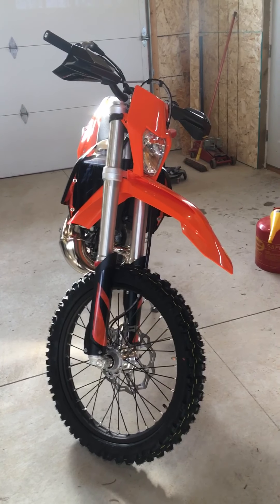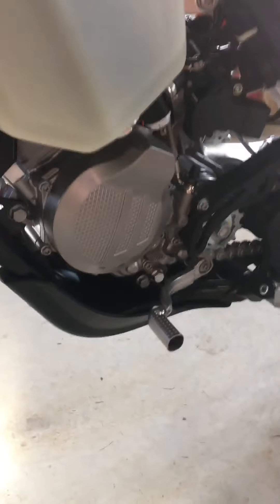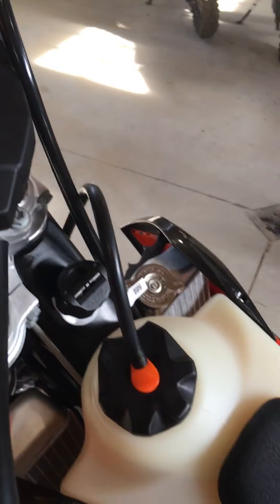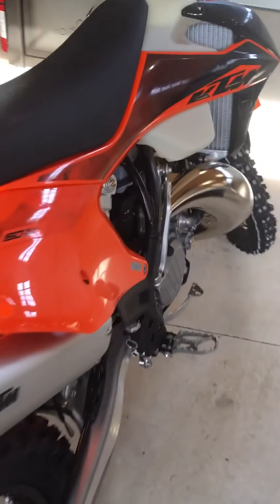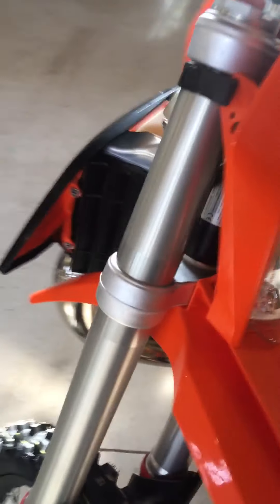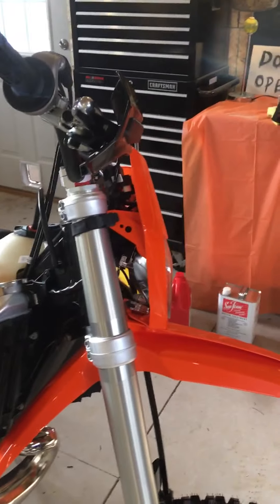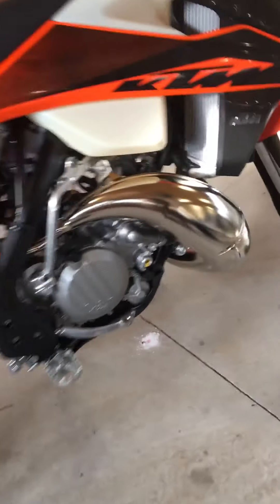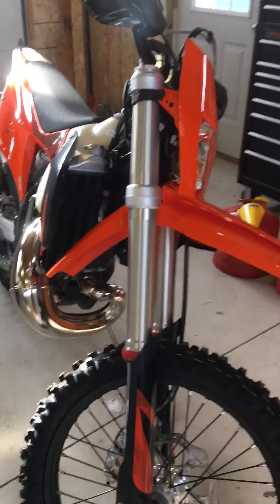2020 KTM 150 XC-W TPI for D14 Harescrambles (walk around)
My first new bike.  This is pre inaugural ride.